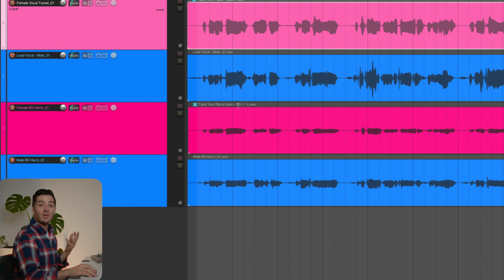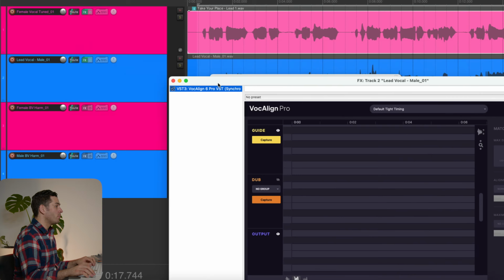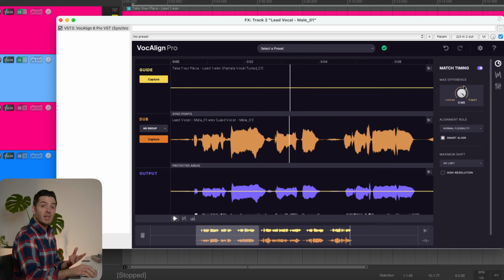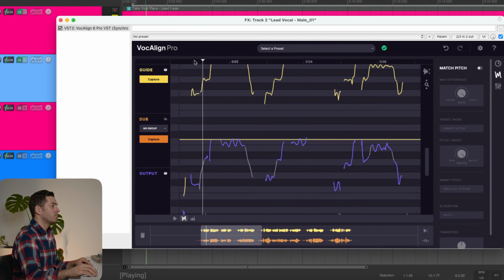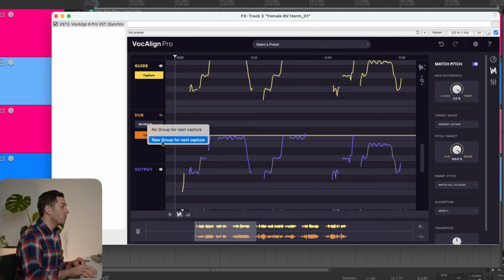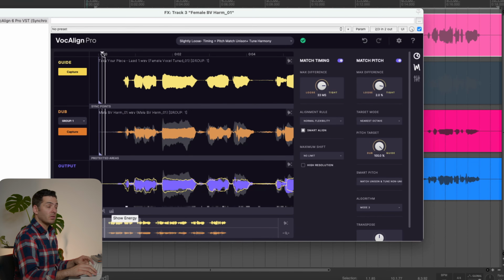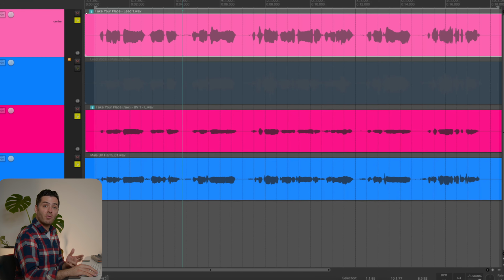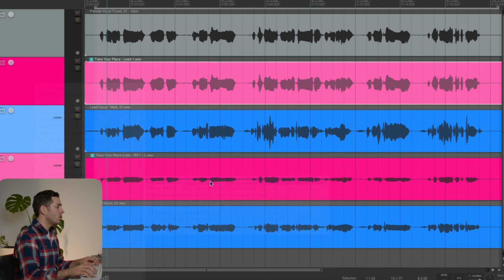Getting Started with VocAlign in Reaper | VocAlign 6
This video series is your gateway to mastering VocAlign 6 within your Reaper environment.

While these tutorials provide a solid foundation, for those looking to dive deeper, we will have a series of detailed videos available on our website and our YouTube channel.

0:00 Intro
0:14 Vocal Tracks Preview
1:07 Starting with VocAlign
2:06 Timing Alignment
2:28 Pitch Alignment
3:20 Process Groups
4:08 Tuning Backing Vocals
5:10 Rendering Tracks
5:59 Before and After